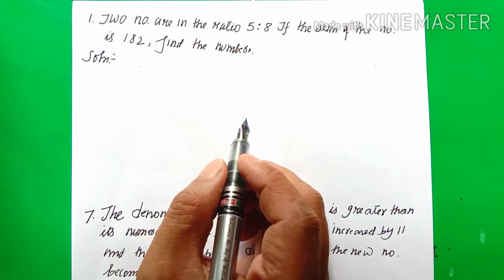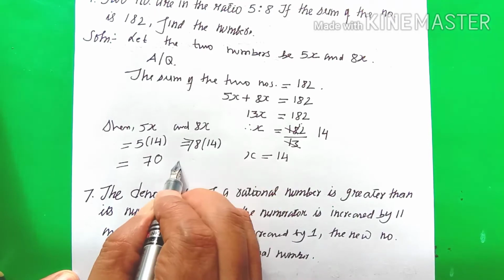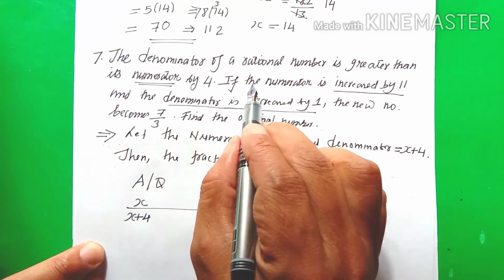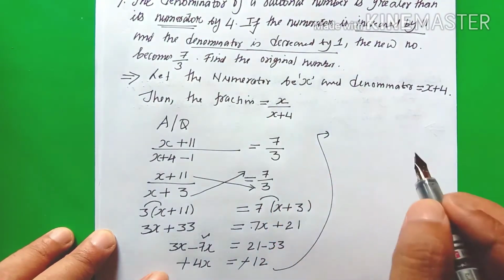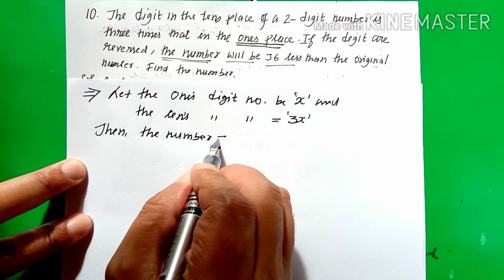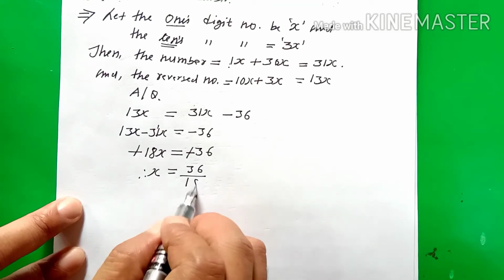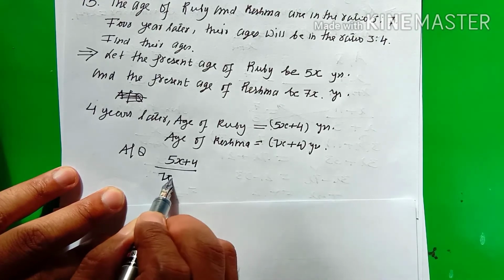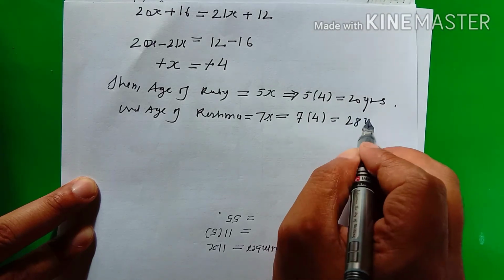class 8 maths(innings 8.2)